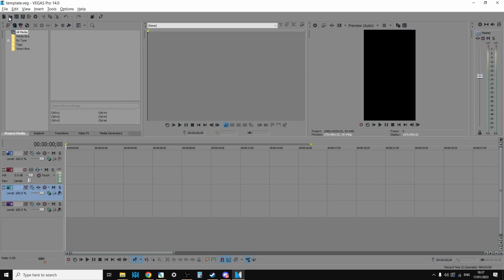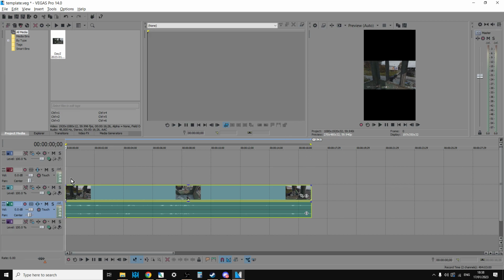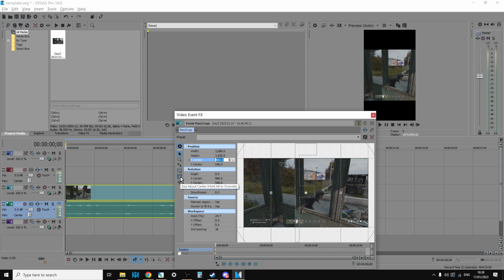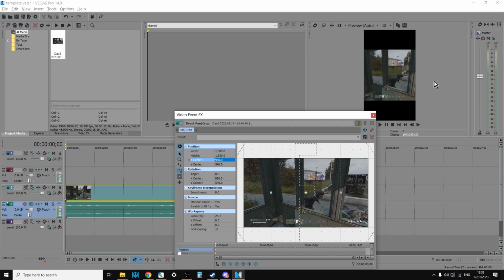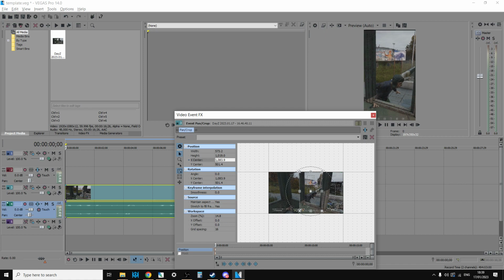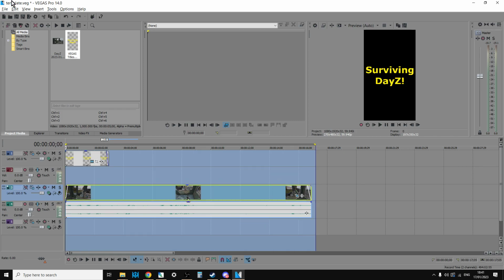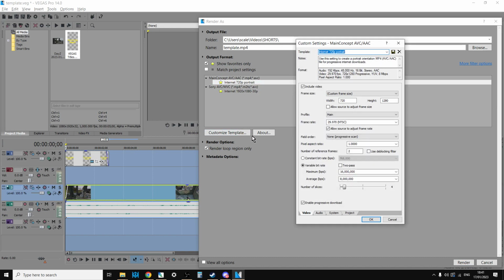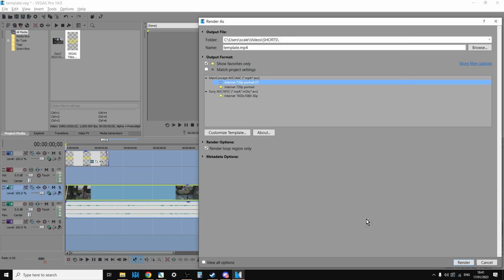How To Import, Edit, Create & Render A Gameplay YouTube Shorts Video In Sony Vegas Pro 14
Ok, ok, so Vegas 14 is a little long in the tooth, but it works for me and was very cheap - so in this beginners guide tutorial video I show you how to edit and create a simple YouTube Shorts type video from a gameplay clip, including adding a title.
Thanks, Rob.